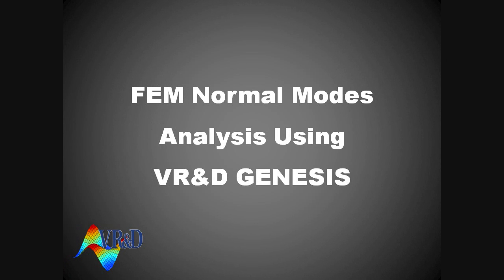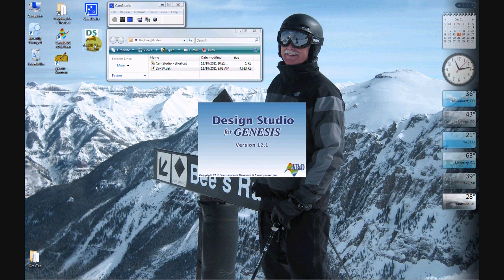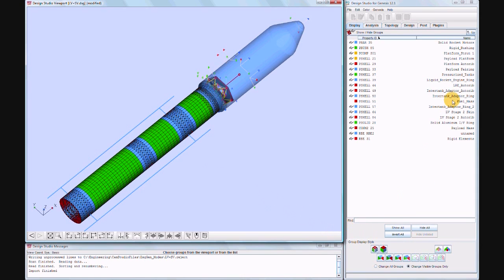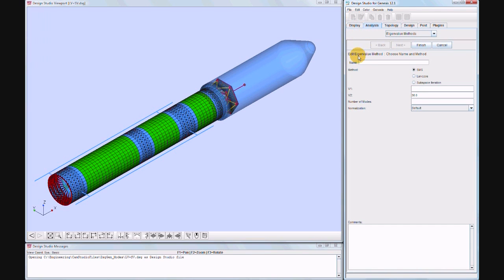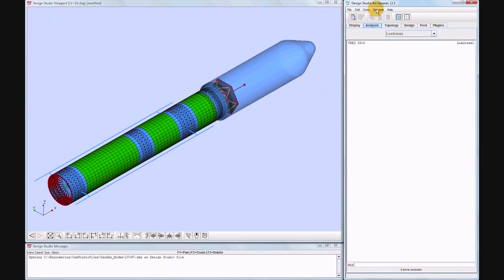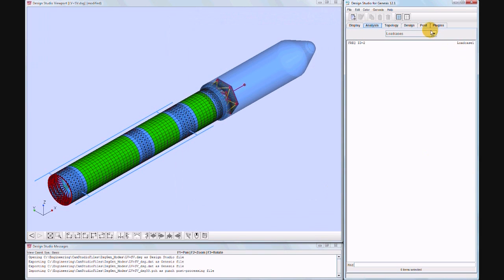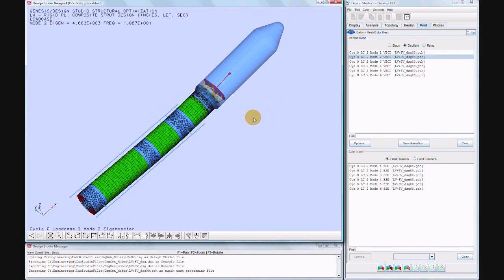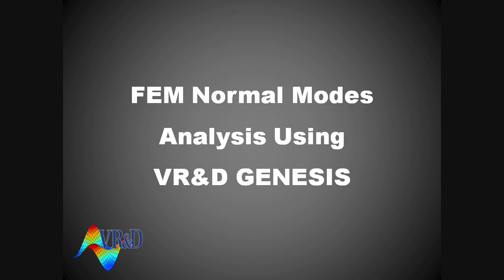Normal Mode Analysis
This video shows how to create a normal mode analysis using Design Studio and Genesis. The video shows animations. The video finishes with a brief summary of the Genesis program.